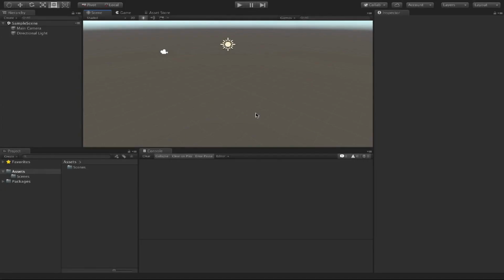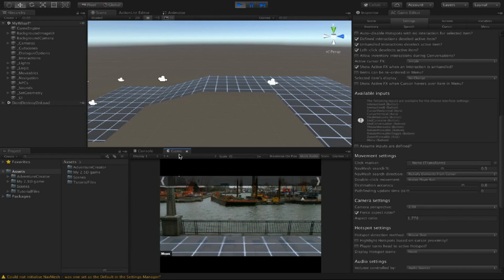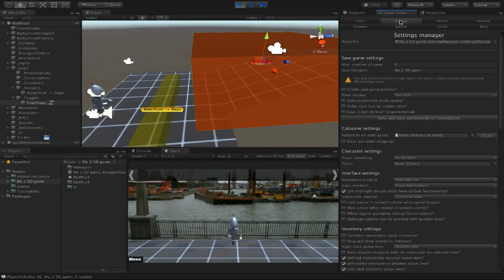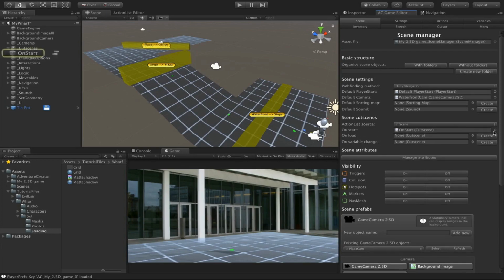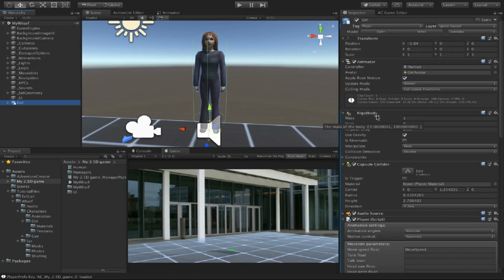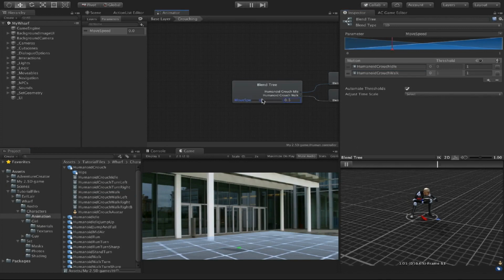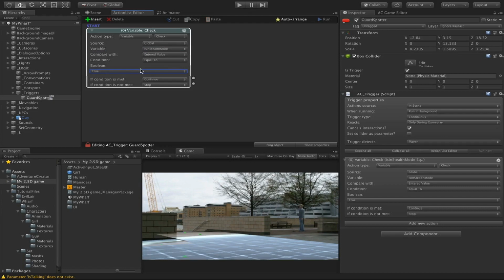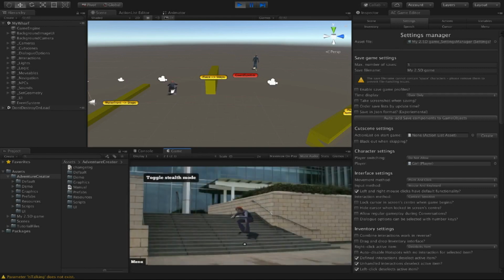Adventure Creator: Creating a 2.5D game Tutorial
Recreating the magic of Grim Fandango or The Longest Journey?  Take 2.5 hours out to find out how!

Aside from Adventure Creator and Unity, this tutorial requires some additional asset files, that can be downloaded

This is a remake of the original 3D tutorial from 2015, using recent versions of AC and Unity.  The resulting game is the same, but the workflow has been improved and updated.

Contents:
0:00 - Introduction
2:44 - The New Game Wizard
5:48 - Background images
13:00 - Aspect ratios
15:20 - Unity Navigation
20:14 - Trigger overrides
25:49 - Custom cursors
28:32 - Navigating between backgrounds
41:45 - Adding shadows
44:17 - Scene masks
51:35 - Creating a Player
59:35 - Footstep sounds
1:05:44 - Audio Mixers
1:11:04 - Crouching mechanic
1:19:43 - Creating an NPC
1:29:35 - Unity UI menus
1:36:46 - Translations